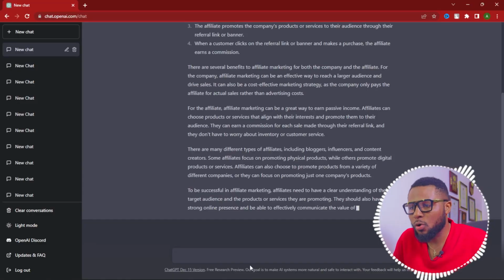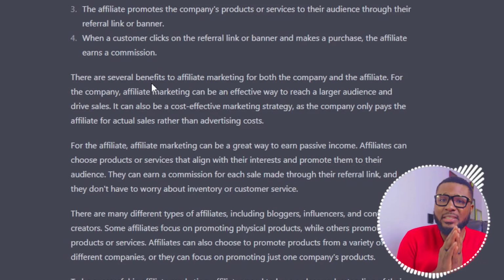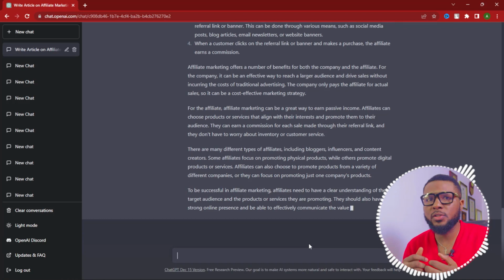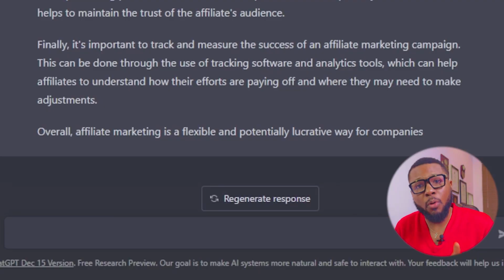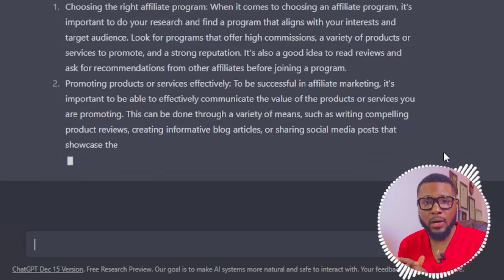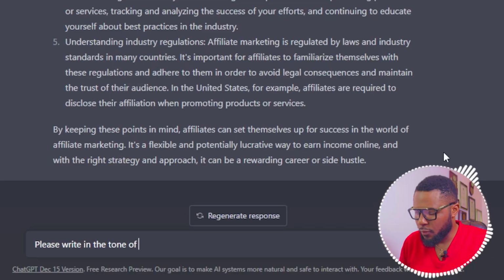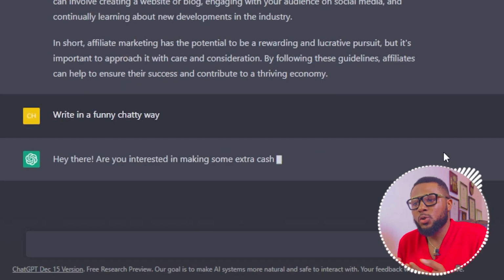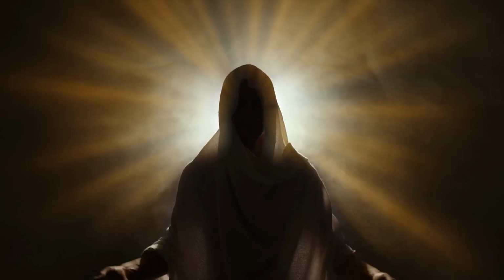ChatGPT GodMode Command Prompts | Unlock Open Ai Chat GPT Super Powers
Chatgpt, the all-knowing AI, now in God Mode. Activate Chat GPT GodMode in less than 5 seconds using the command prompts mentioned in this video.